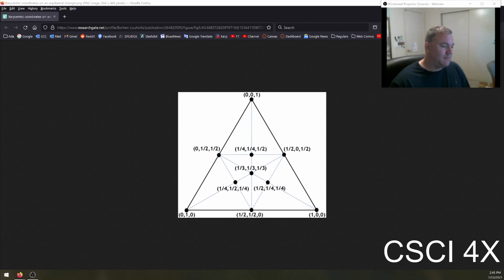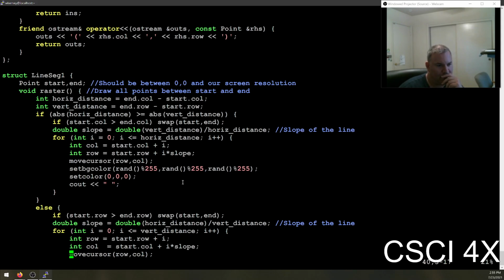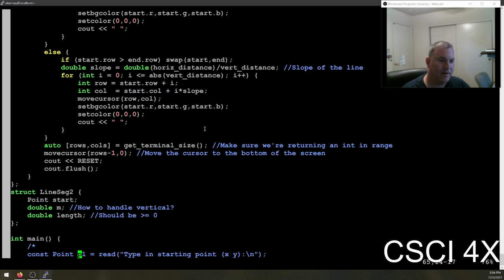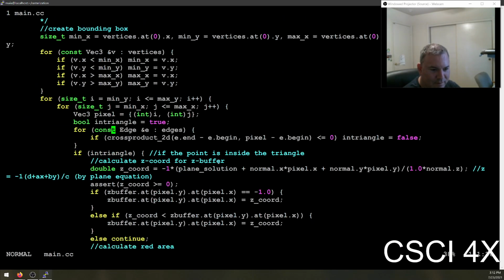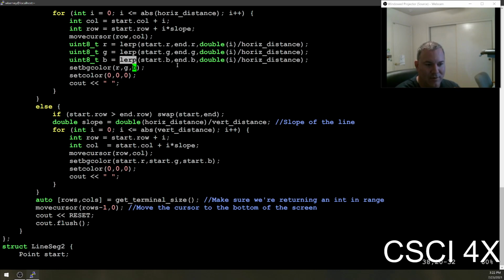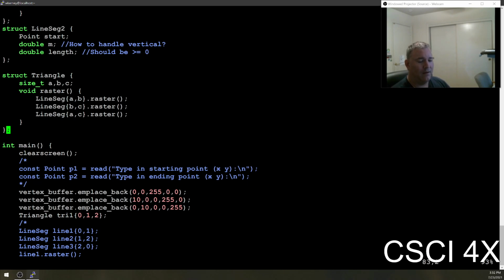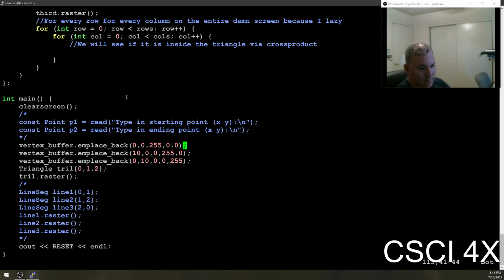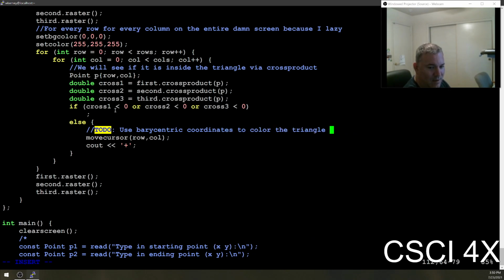Week 3 Day 5 - Coloring and Triangle Rasterization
Today we started with our line rasterizer and made the following changes:

1) We switched to a vertex buffer style of holding the data for every point we will be connecting with lines, so we don't have duplicate points all over the place. Each point will only appear once in the vertex buffer, but can be shared by different triangles and line segments. The line segments and triangles will just hold the index in the vertex buffer.

2) Adding a color to each point. We hold colors as a trio of unsigned 8-bit values. The first value is red, then green, then blue. (0,0,0) is black, (255,255,255) is white, (255,0,255) is purple, and so forth.

We then started a move from line rasterization to triangle rasterization. We finished for the day with an algorithm that identifies all spots inside a triangle but could be obviously much better. But it works for now.

A big point for today is the notion of Barycentric coordinates in a triangle, which is a way of measuring how far a point is away from the three corners of the triangle, which is useful if you're going to be interpolating values like colors across the triangle.

We also briefly talked about Lerping, which comes up a lot in computational geometry and gaming. If you have an air conditioner on your car, and the minimum temperature is 60F and the max is 90F, then as you turn the knob you will see it smoothly set the temperature between 60 and 90 as the knob (which we'll call alpha) moves from 0 (left) to 1 (right).

To Lerp between two values A and B with an alpha ranging from 0 to 1, looks like this:
A*(1-alpha) + B*(alpha). So when alpha is 0, you get A. When alpha is 1, you get B. When it's .5, you get halfway between A and B, and so forth.